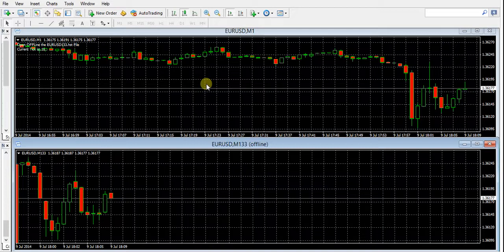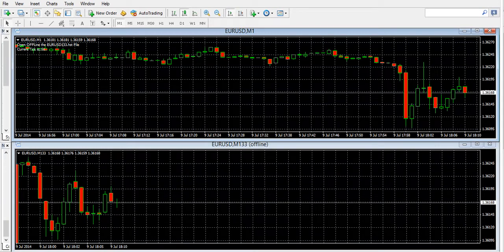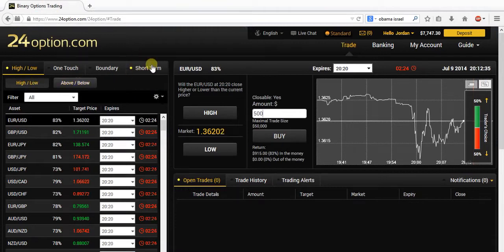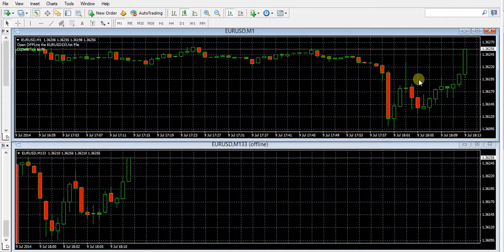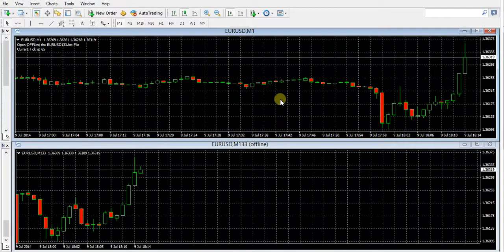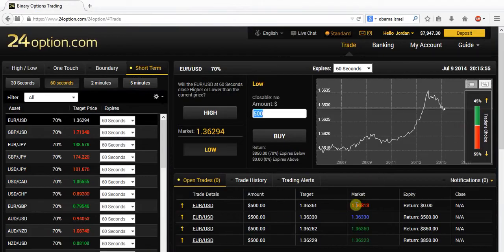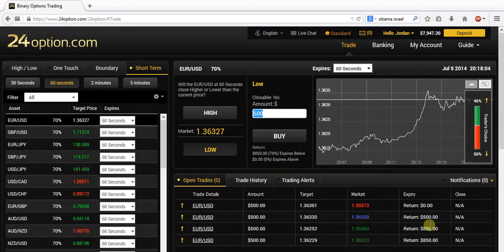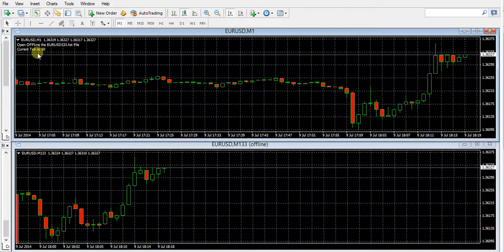24 Option Binary Options Trading Strategy 100% profit